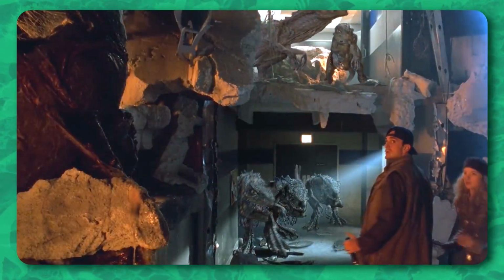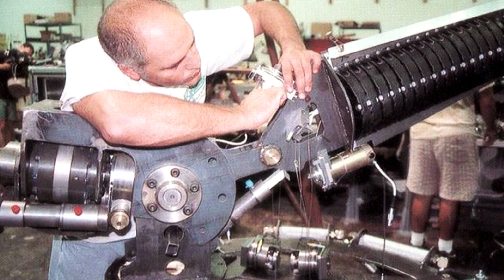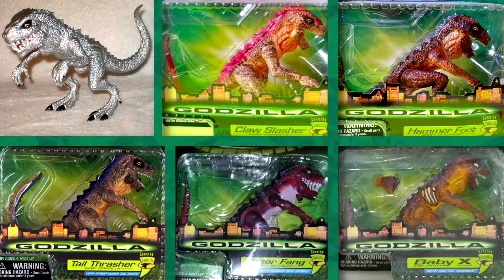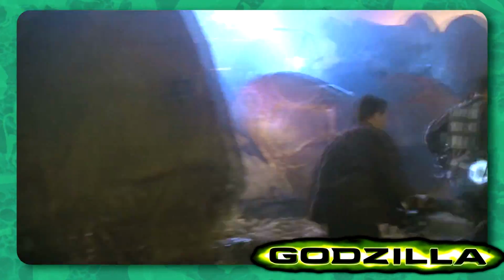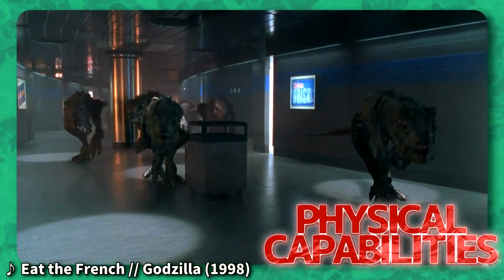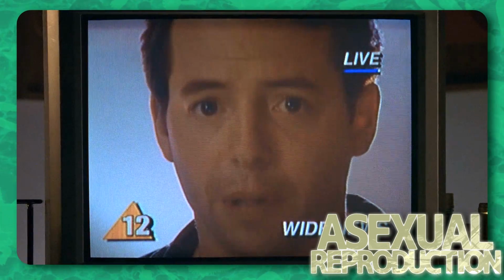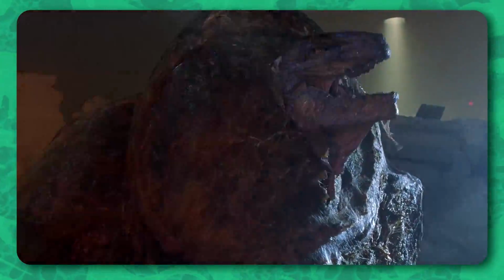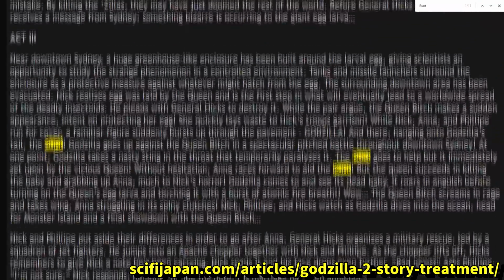Baby Godzilla 1998｜KAIJU PROFILE 【wikizilla.org】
A look at the velociraptor-like offspring of the 1998 Godzilla: the Baby 'Zillas!

Written by Les, Titanollante
Edited, voiced by Titanollante

Timestamps —
Intro - 0:00
Design - 1:12
Origins - 3:06
History - 3:19
Abilities - 5:20
Trivia - 7:24